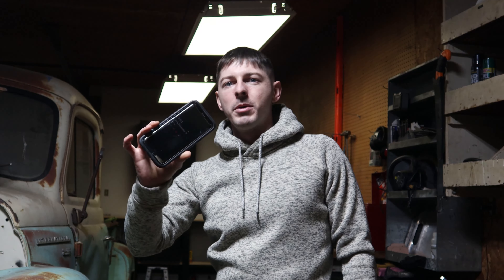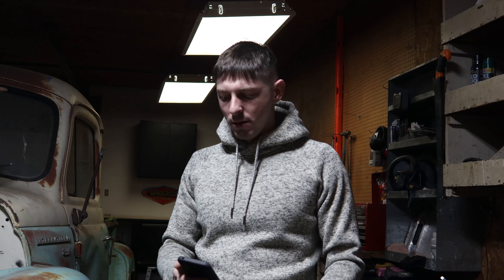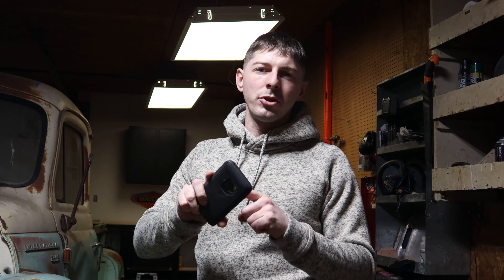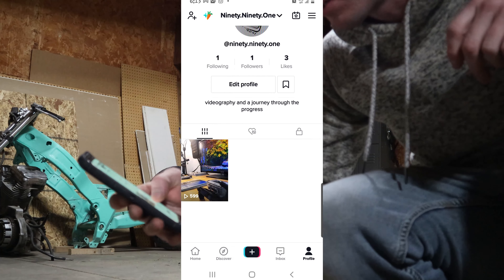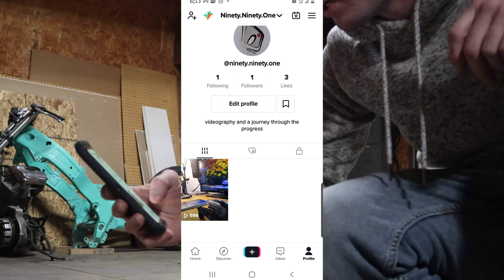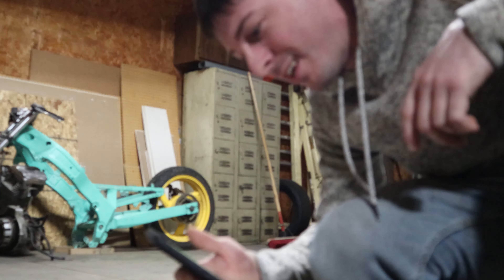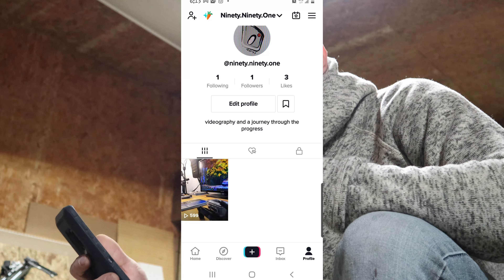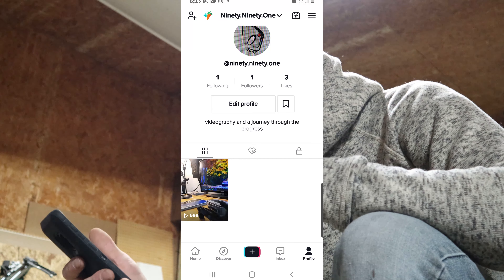TikTok Tutorial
I struggled to find a video idea so this is what I ended up with. Hope you guys enjoy! Thank you for stopping by.